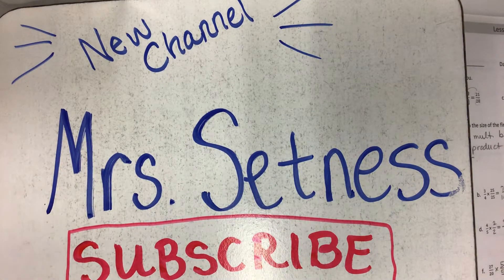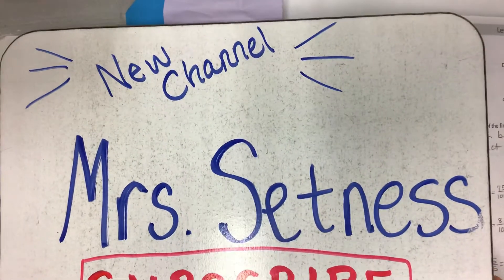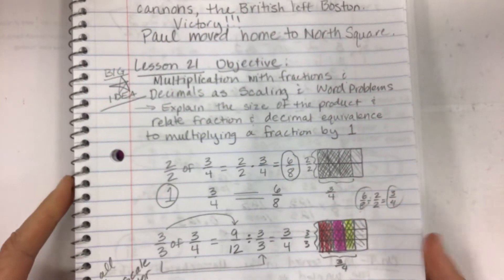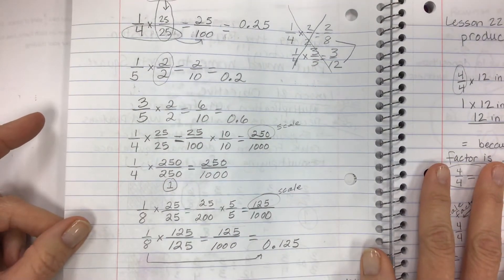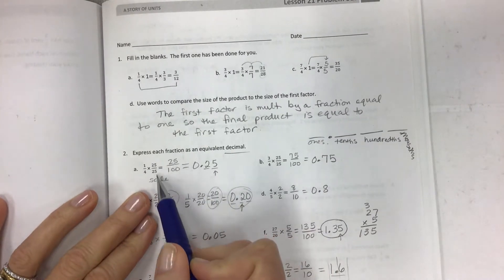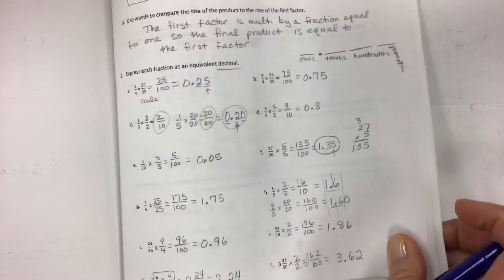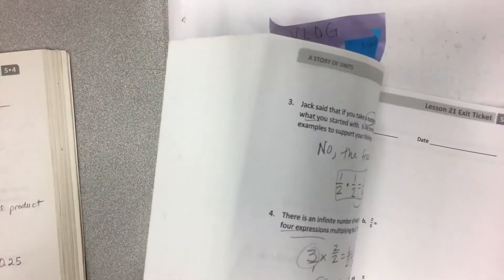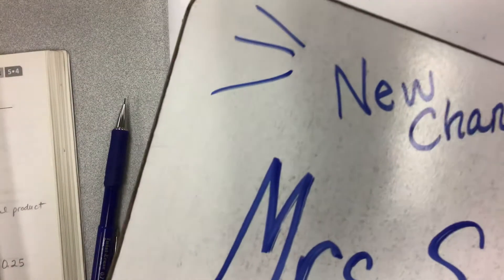Welcome and eureka math grade 5 module 4 lesson 21 problem set answers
Welcome video and answers to mod 4 lesson 21, see Laura Setness for full video and explanation